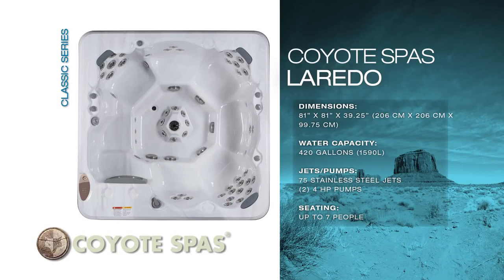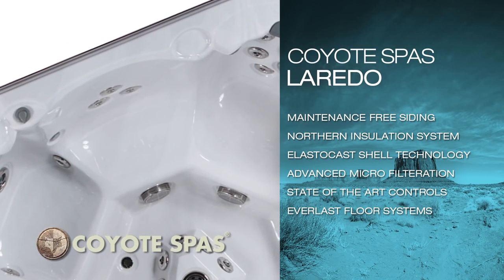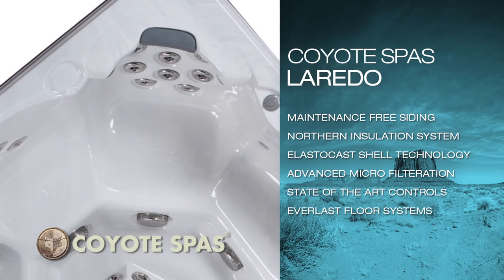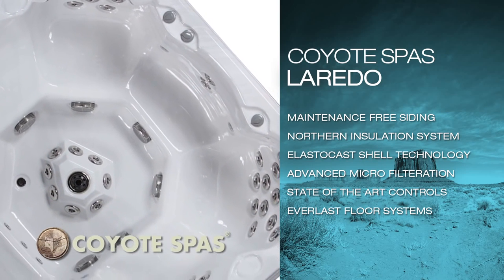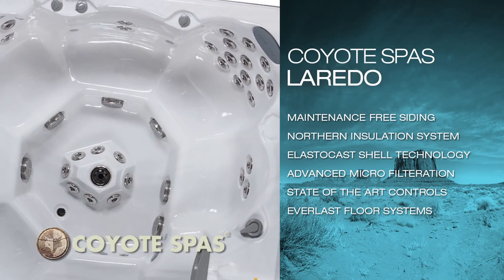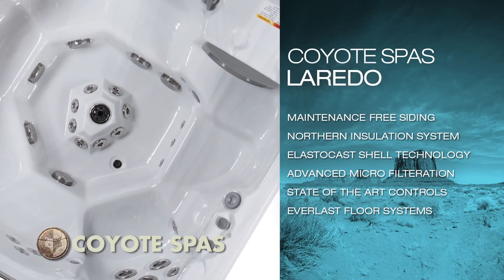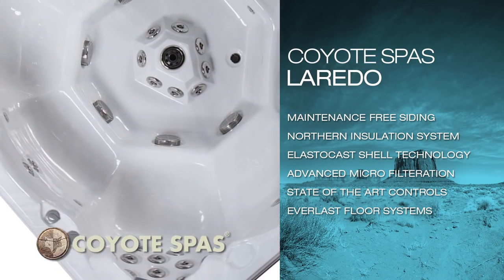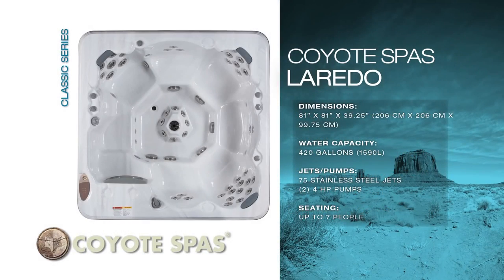The Coyote Spas Classic Laredo Hot Tub Arctic Spas